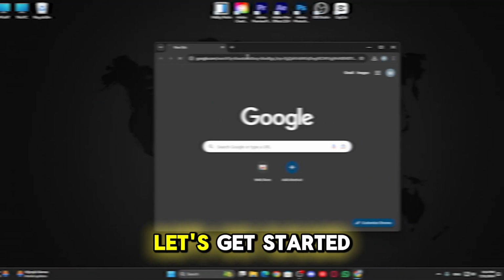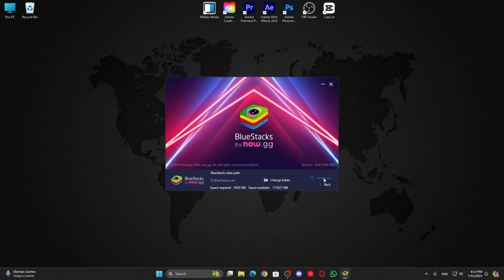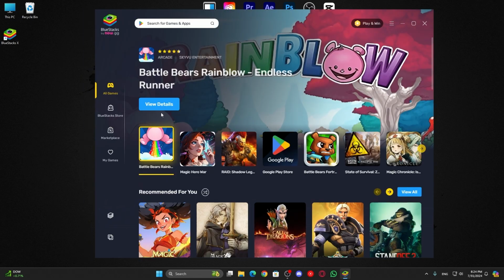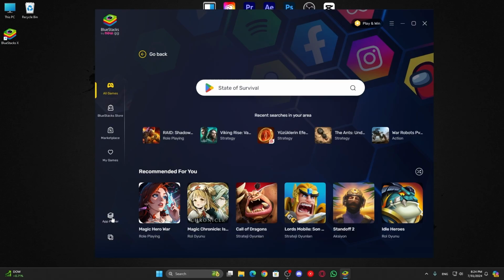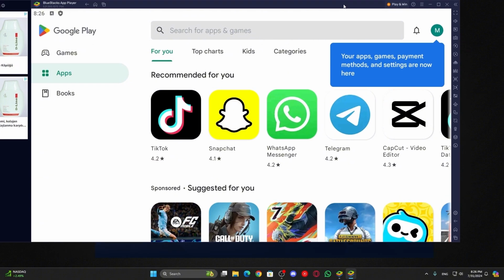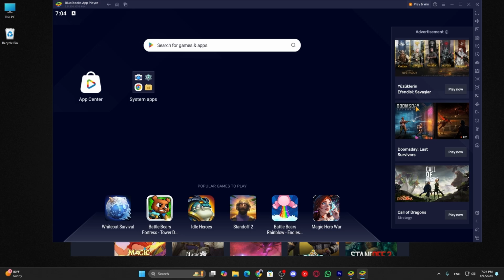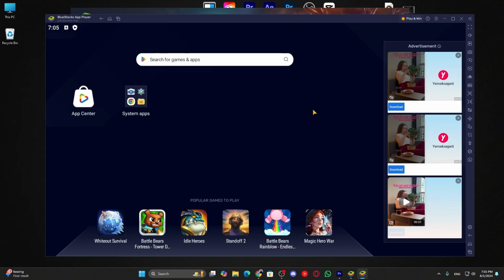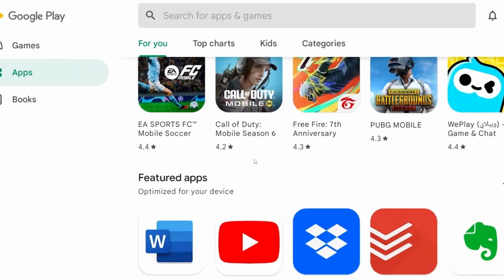HOW TO INSTALL GOOGLE PLAY STORE ON PC | PLAY STORE DOWNLOAD TO COMPUTER | 2024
In this video, I will show you how to install Google Play Store on your PC with a simple step-by-step guide. Whether you are using Windows or Mac, this tutorial will help you get the Play Store up and running on your computer. Follow along and enjoy your favorite apps and games on a bigger screen!